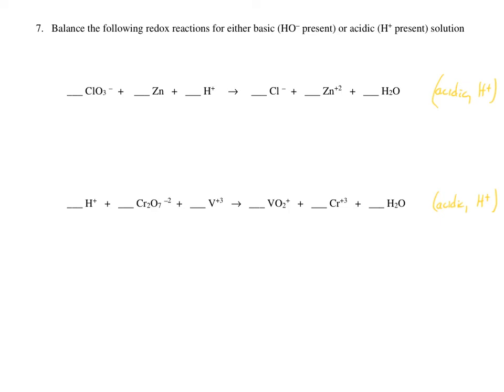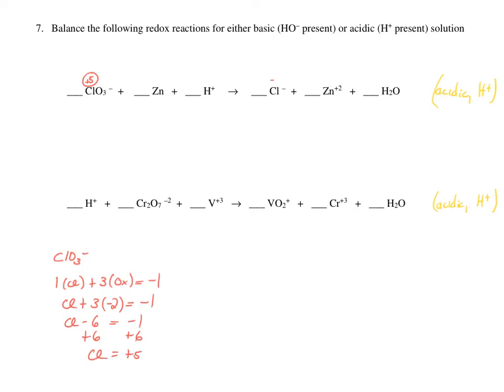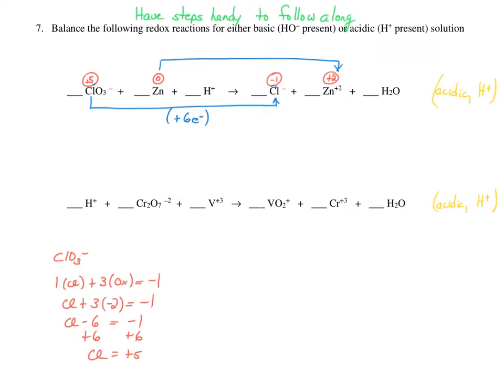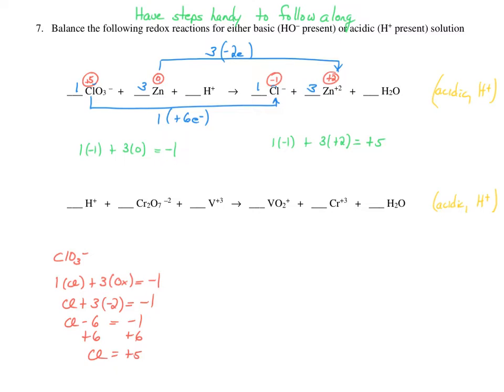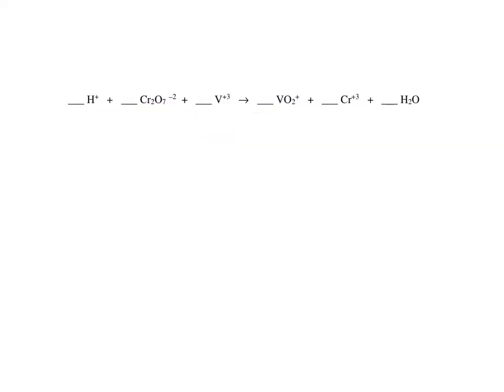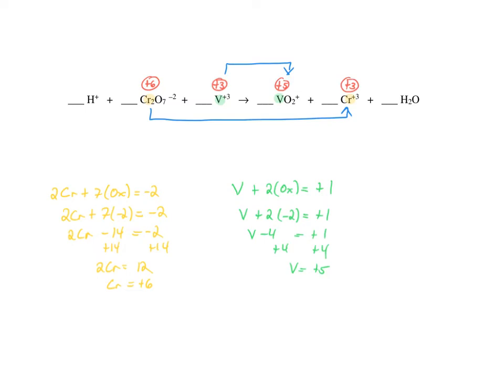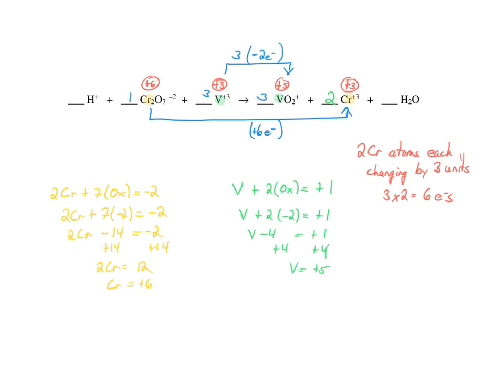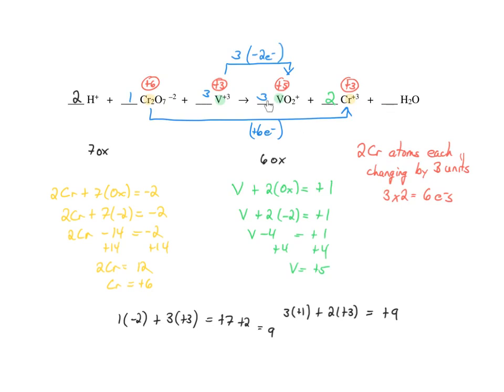110_PSV_09_07